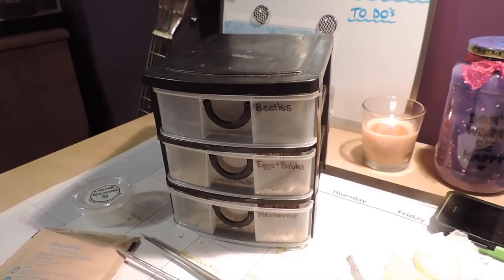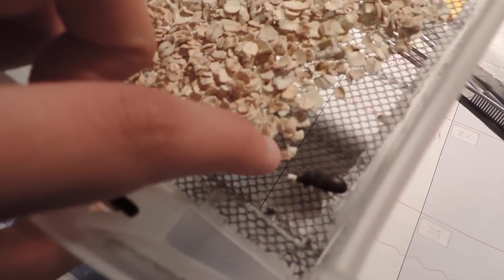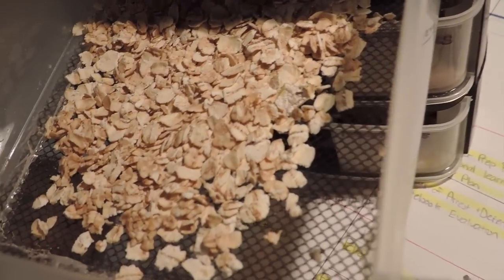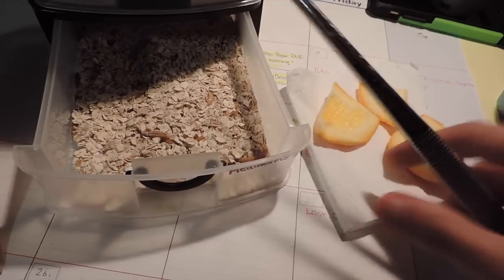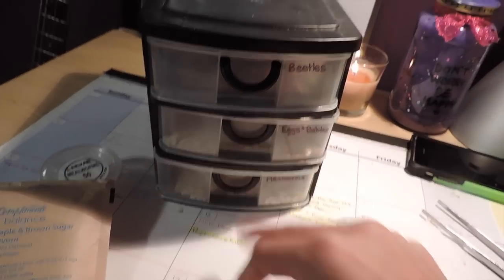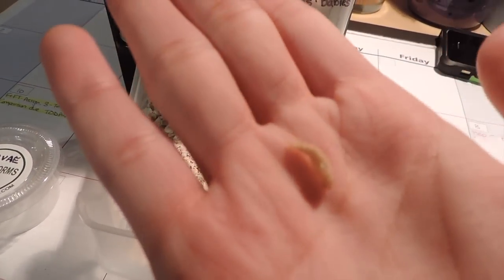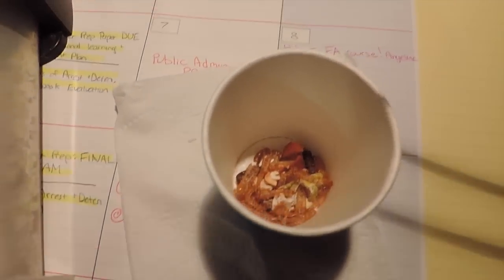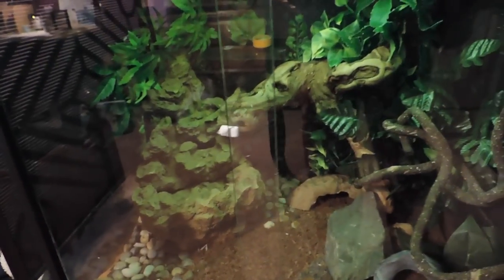Mealworm Breeding DIY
The homemade system i use to successfully breed my worms for my reptiles. Cost under $5 and 20 minutes to make. Hope it works for you too! Also: THEY ARE CALLED PUPA NOT LARVAE (my mistake haha, sorry about that)